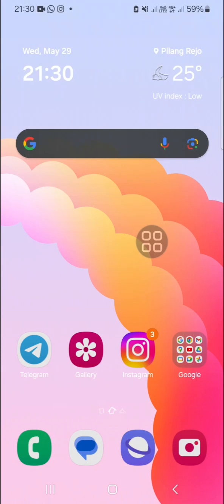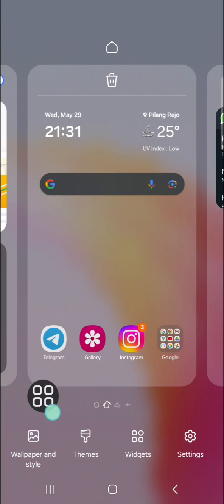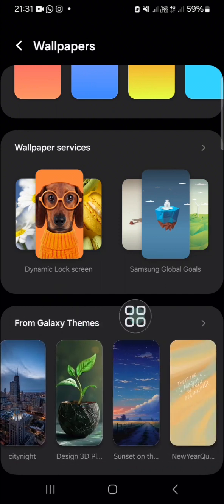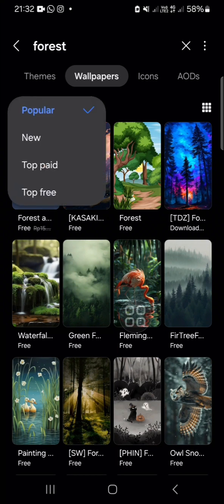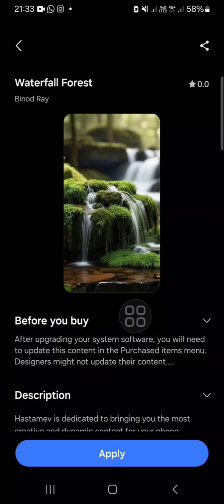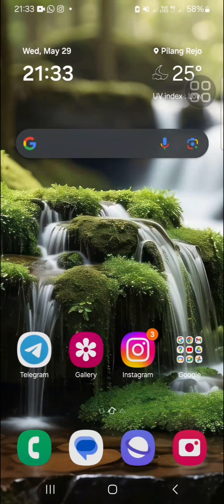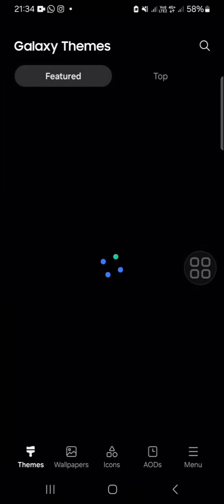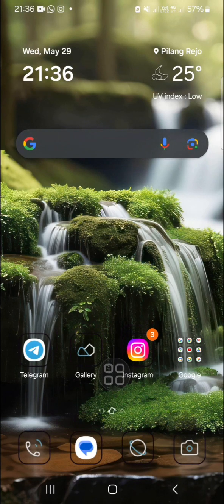⭐ BASIC TRAINING: How to CUSTOMIZE your Samsung Galaxy Phone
Unlock the full potential of your Samsung Galaxy with our basic training tutorial! ⭐ Whether you're new to the Galaxy series or just looking to personalize your device, this step-by-step guide will show you how to customize your phone to suit your style and needs.
In this tutorial, we'll walk you through the essential customization options available on your Samsung Galaxy, helping you create a device that's uniquely yours. From changing wallpapers to setting up widgets, we'll cover it all.